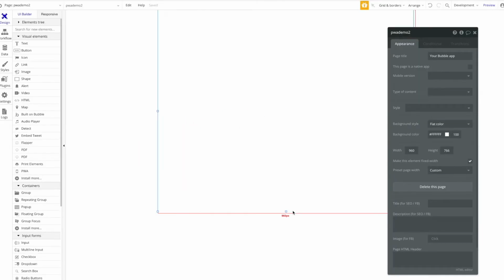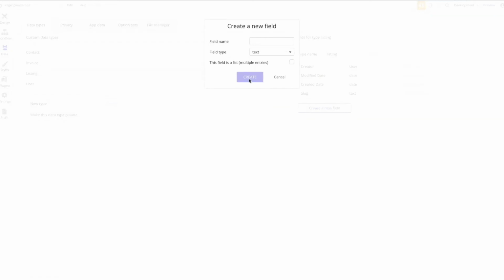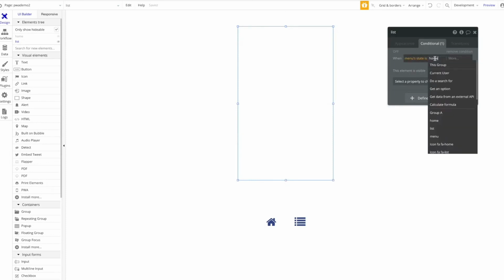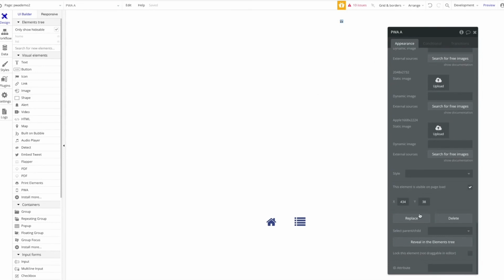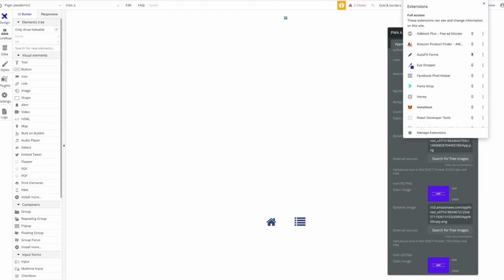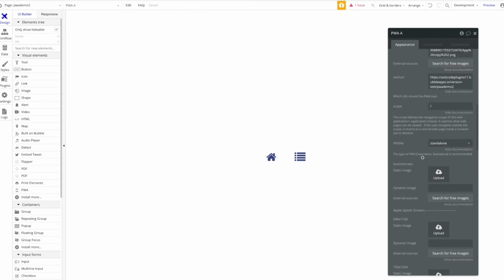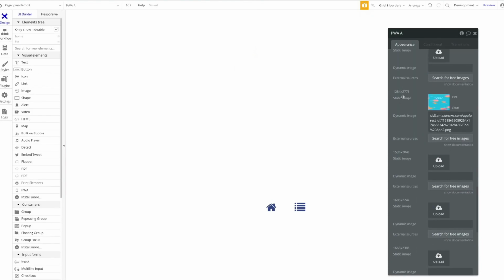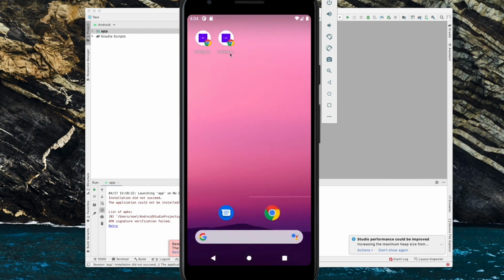Effortlessly Convert Your Bubble App to a PWA - RapidDev Plugin Tutorial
🚀 Transform Your Bubble App into a Progressive Web App (PWA) with Ease! 🚀

Welcome to our comprehensive guide on converting your Bubble app into a PWA using the innovative RapidDev plugin. This step-by-step tutorial is designed for app creators of all skill levels, from beginners to advanced developers, looking to enhance their app's performance, reliability, and user engagement.

What You Will Learn:

- Introduction to PWAs: Discover the benefits of transforming your Bubble app into a Progressive Web App.
- RapidDev Plugin Walkthrough: A detailed guide on how to use the RapidDev plugin to convert your app effortlessly.
- Optimization Tips: Best practices for optimizing your new PWA for speed, efficiency, and a seamless user experience.
- Troubleshooting Common Issues: Solutions to common challenges faced during the conversion process.

Why PWAs?

PWAs offer the best of web and mobile apps, providing users with fast, engaging, and reliable experiences, regardless of network conditions. By converting your Bubble app into a PWA, you're not just improving its performance; you're also making it more accessible and user-friendly.